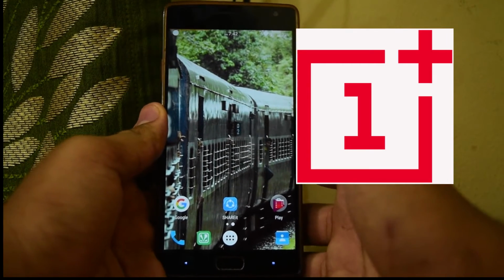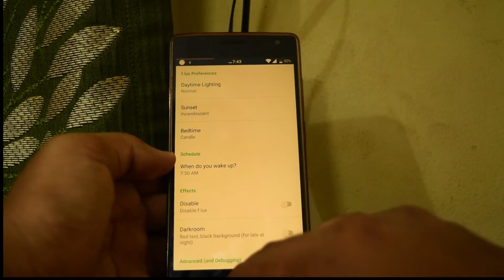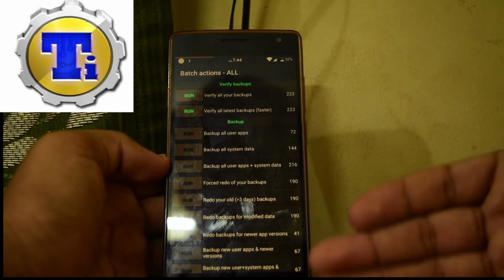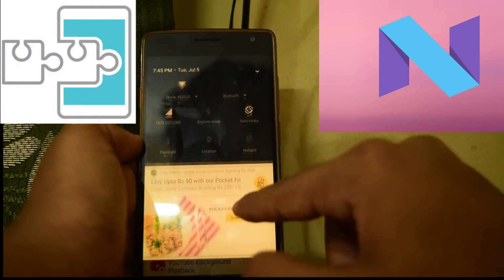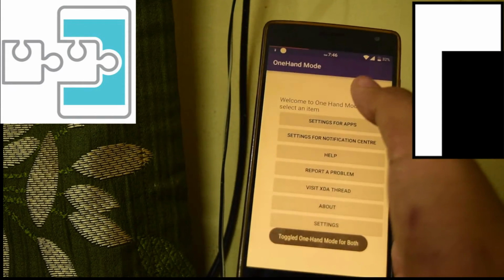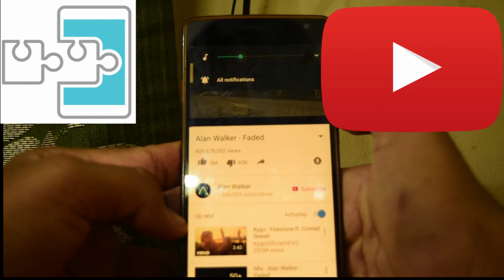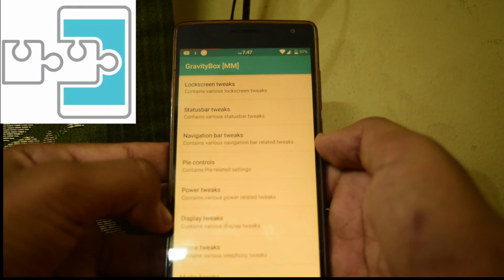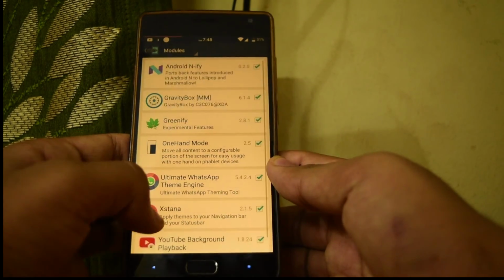Top root apps for the one plus two||top root apps for the Oneplus three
XEPOSED